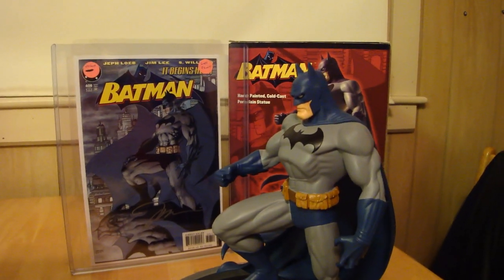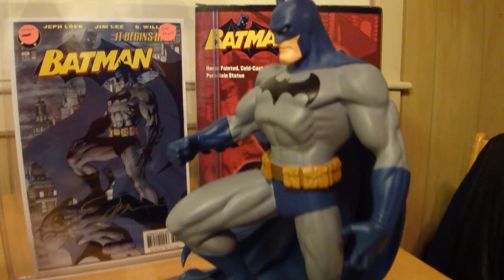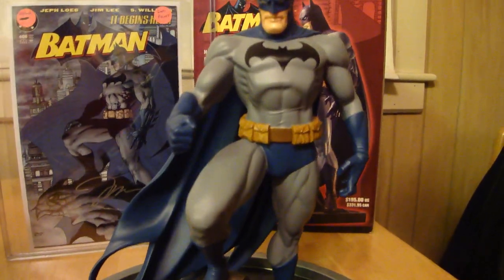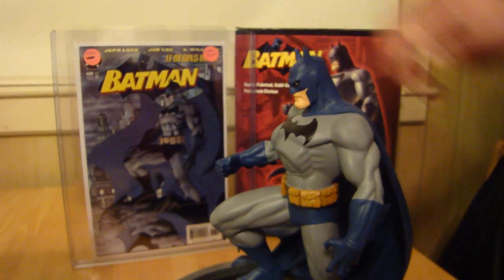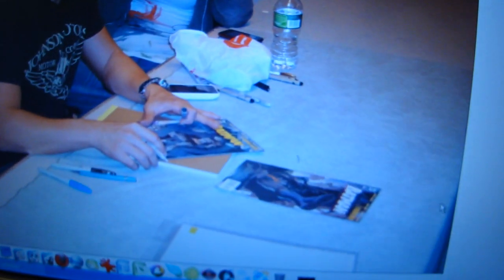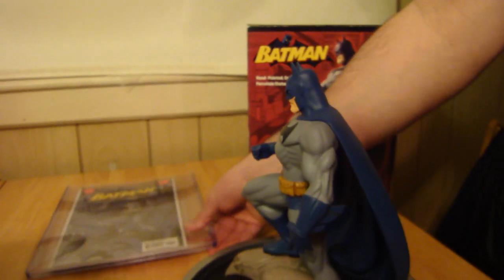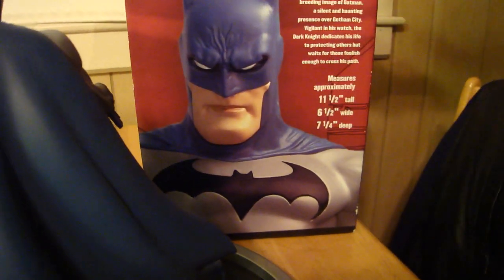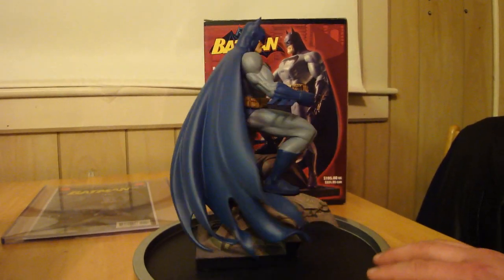Batman Statue based on Jim Lee Art by DC Direct